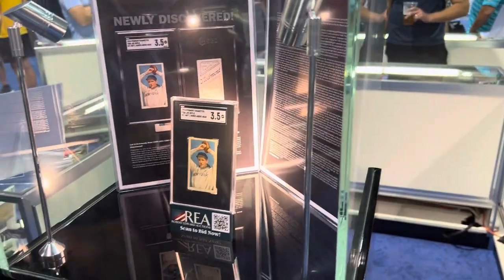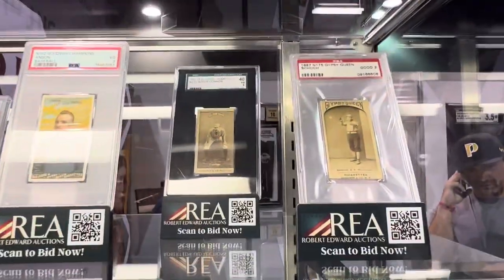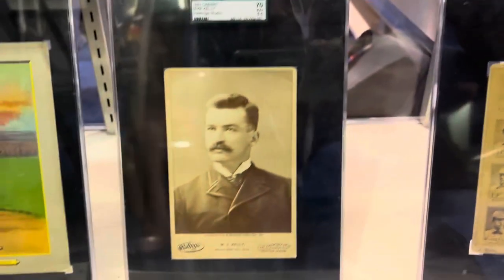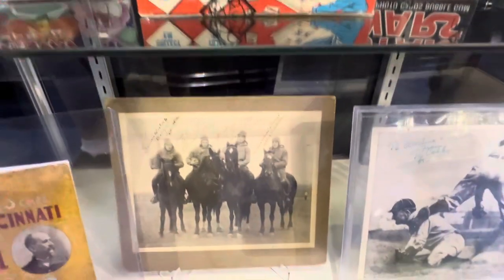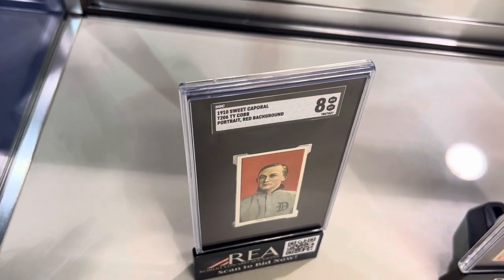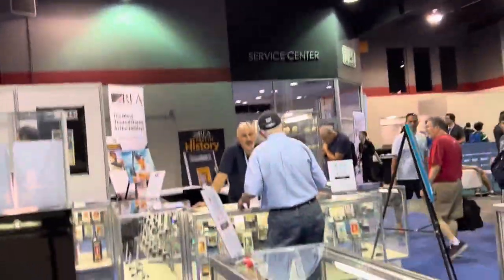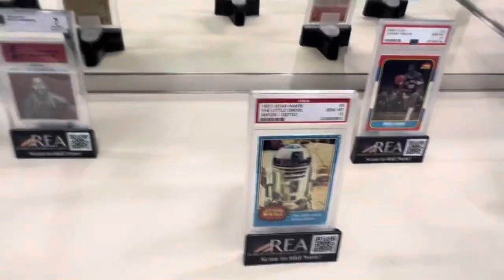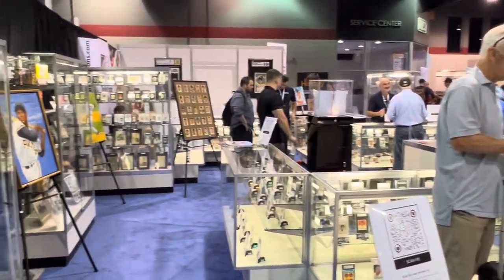REA Auctions booth at the National 2023 - Rarest T206 card, 1953 Topps Paintings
Awesome stuff at REA Auctions